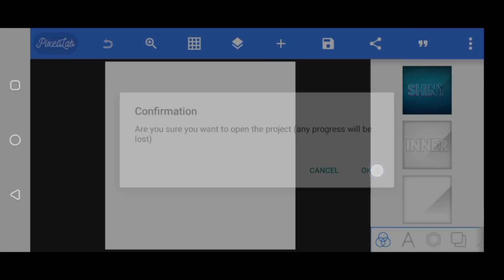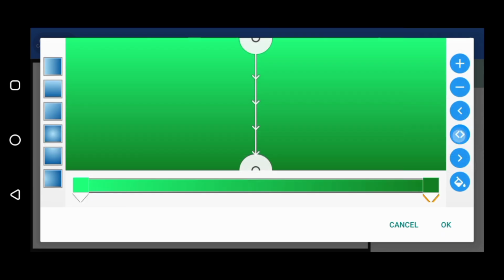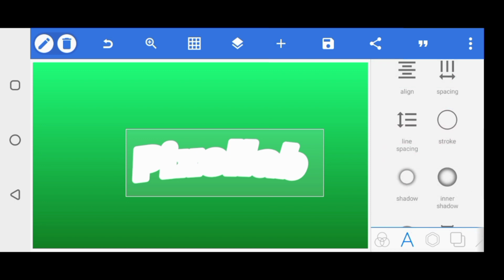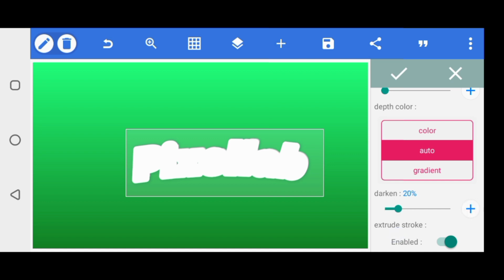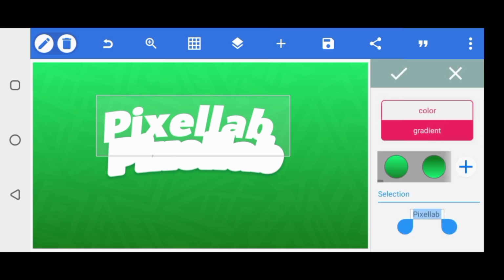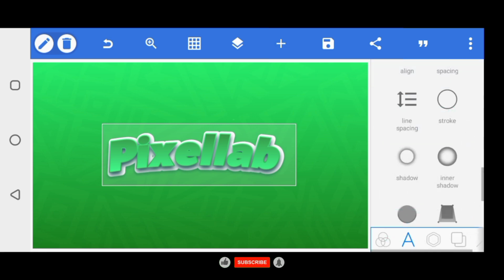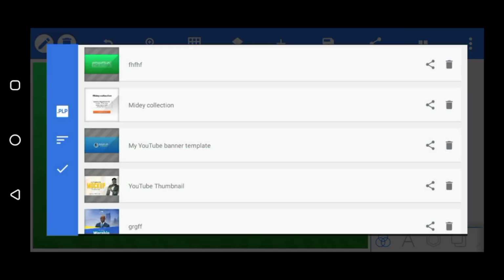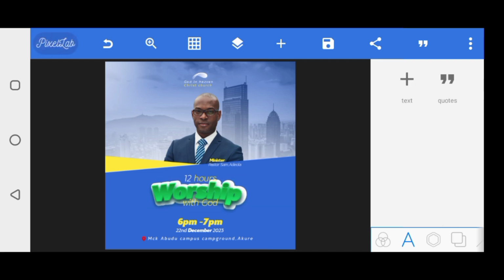How to create 3d text effect in pixellab 2025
Here in this video I would teach you How to create 3d text effect in pixellab 2023. It is a unique typography text effect tutorial on how you can style your text when Designing.

In this video I would teach you how the create 3d text effect in pixellab 2023 was done.

so have fun creating your own text effect

Let me know what you really learnt in this video in the comment section